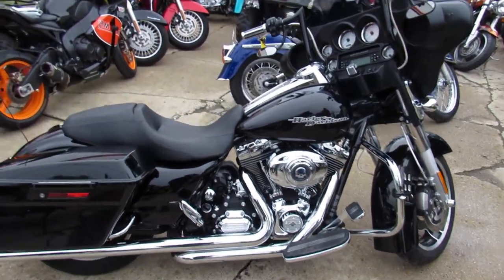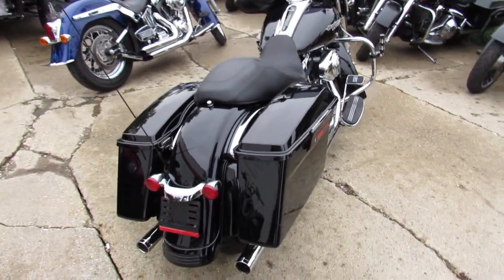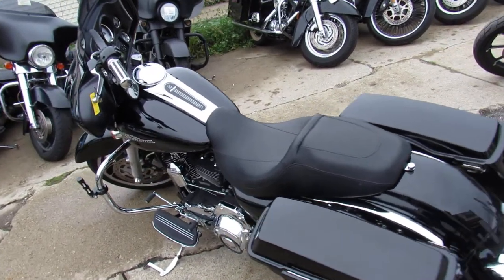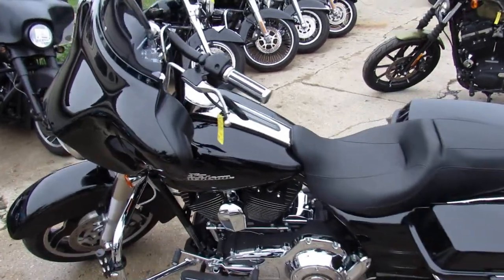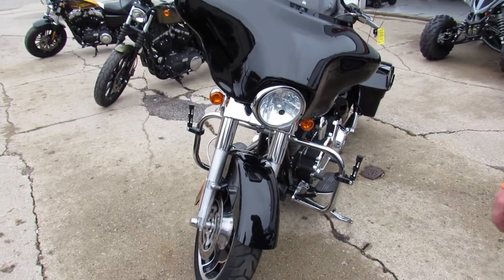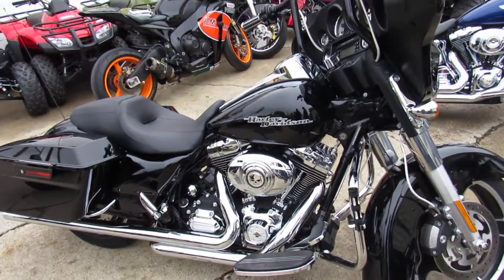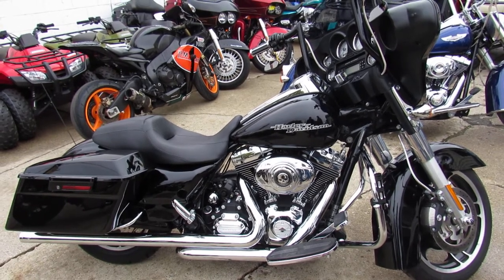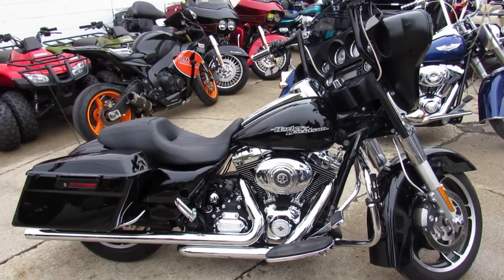Used 2013 Harley Street Glide for sale in Michigan U4336